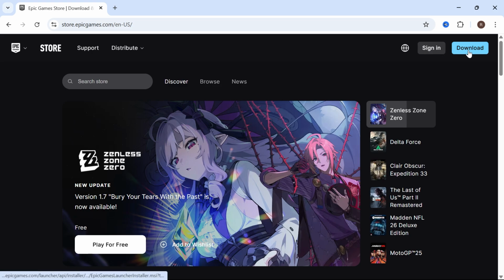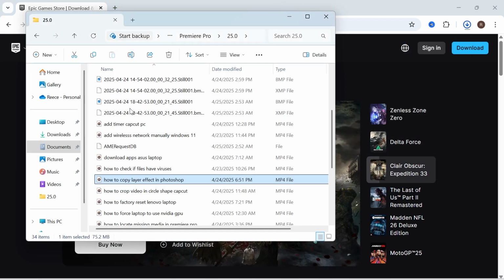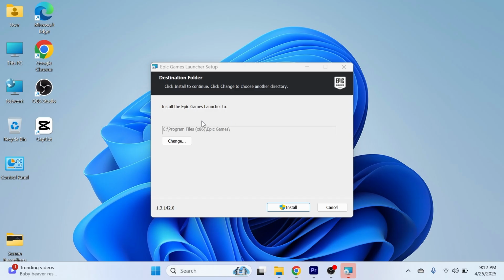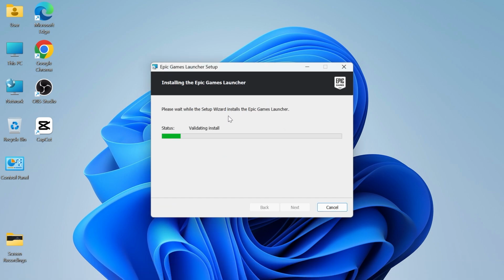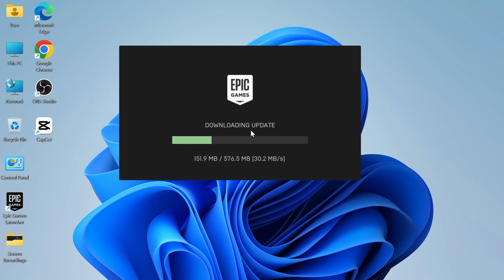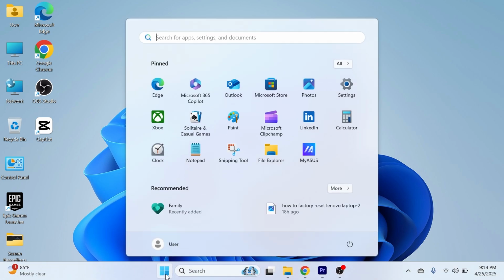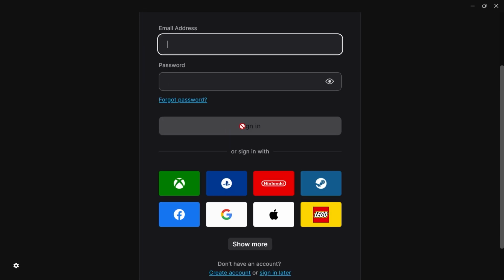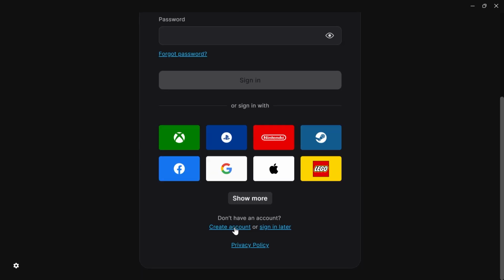How To Download & Install Epic Games (PC & Laptop)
In this step-by-step tutorial, you’ll learn how to download and install the Epic Games Launcher on your PC or laptop. Follow this guide to set up Epic Games and start playing top titles like Fortnite, Rocket League, and Unreal Engine games.